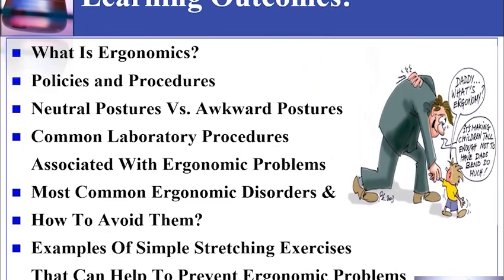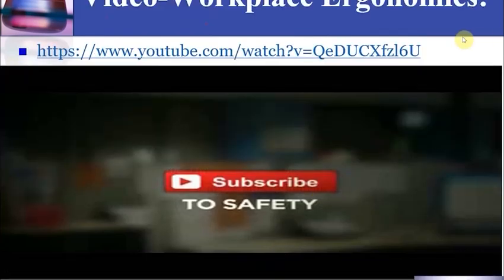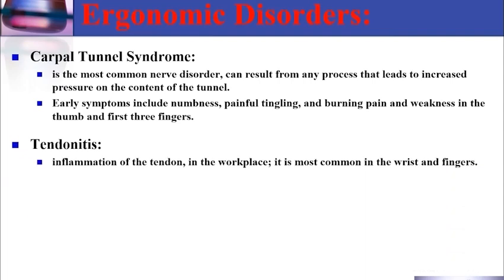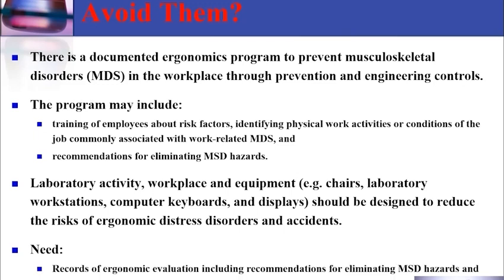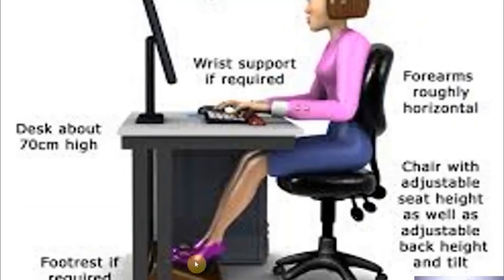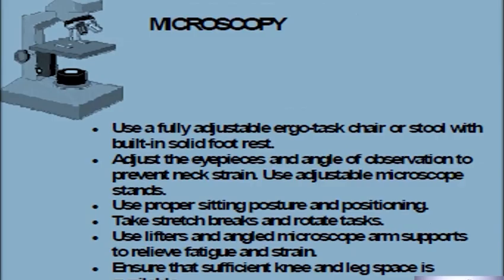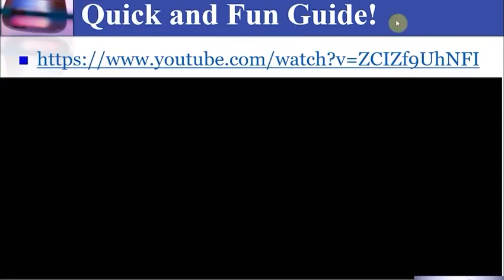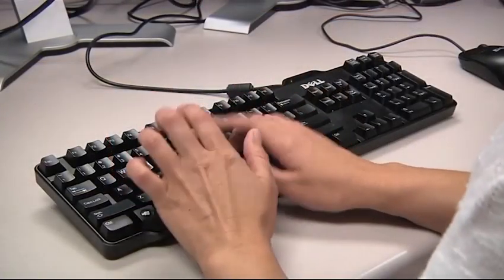74 Ergonomics In Clinical Laboratories